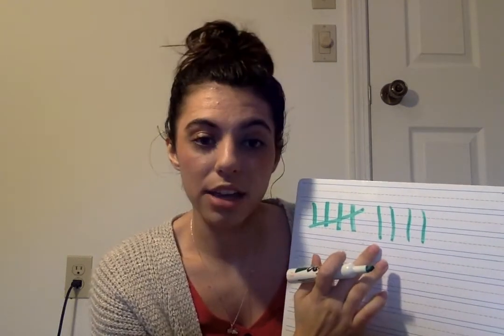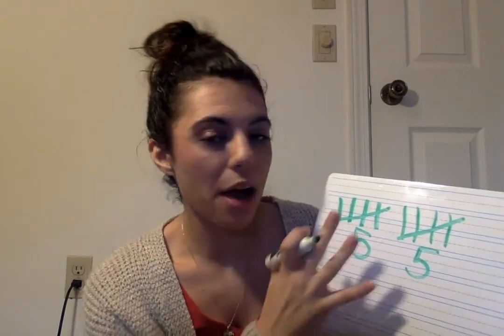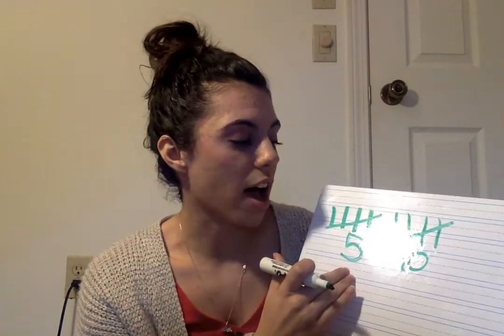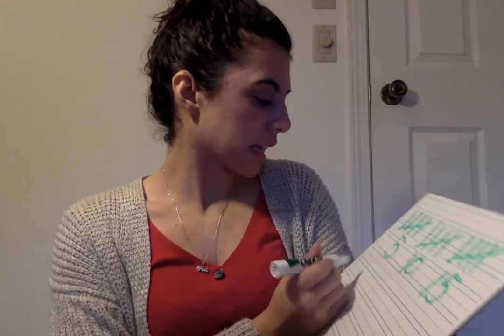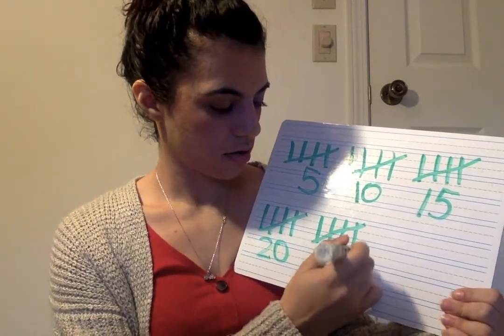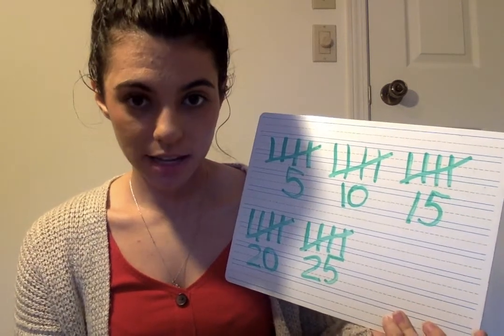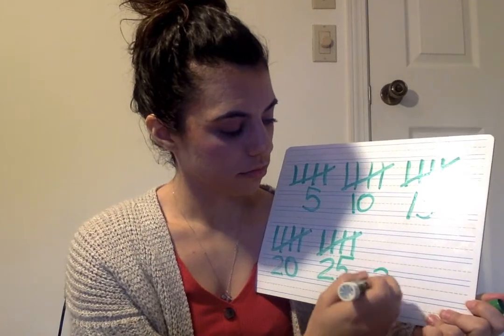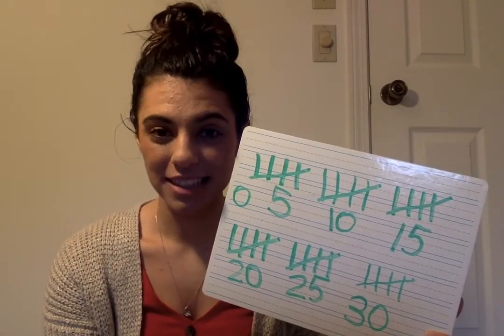Tallying & Counting by 5's- Miss Caruso's Kindergarten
An introduction to tally marks and counting by 5's.